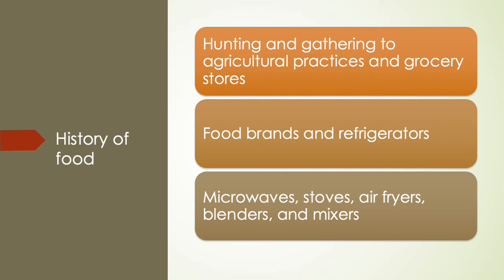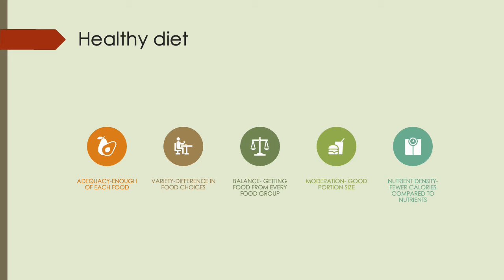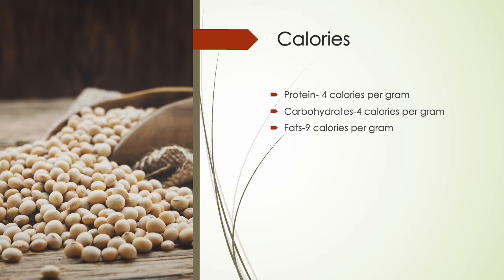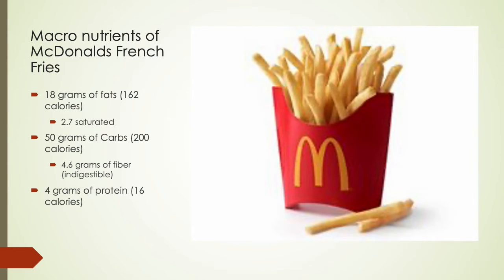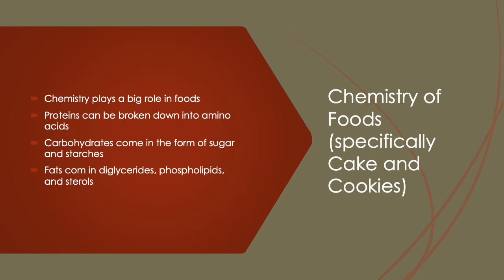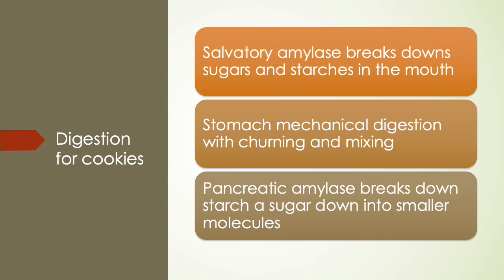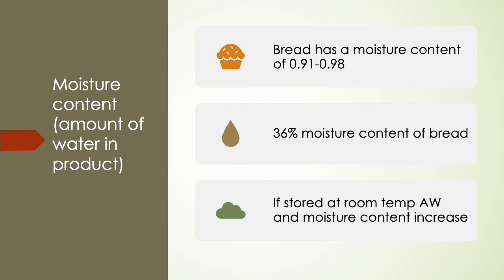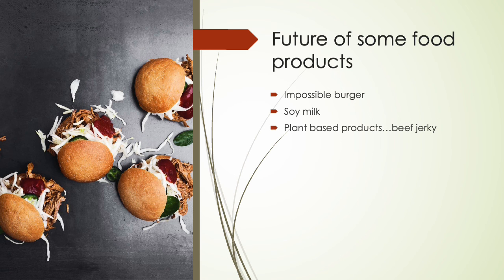FSHN 101 at UIUC - THE SCIENCE OF FOOD Module 12 assignment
includes intro information on:
-balanced diet
-Chemistry in food
-Microbes in food
-digestion of select food items
-future of food science